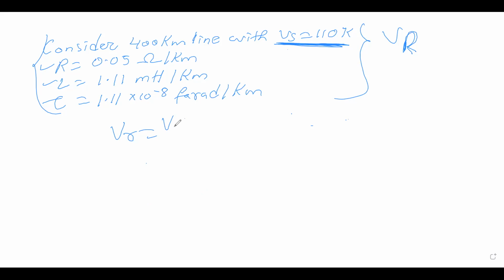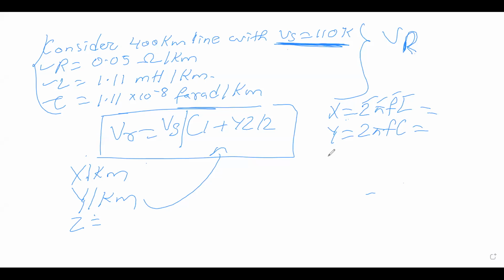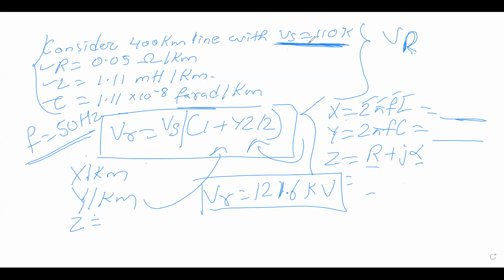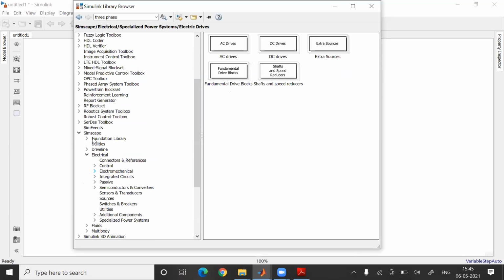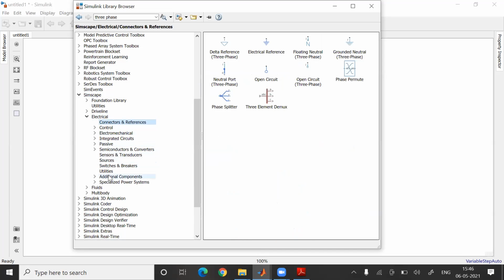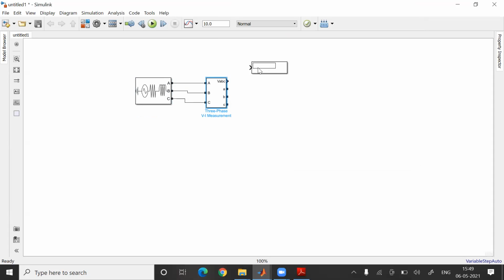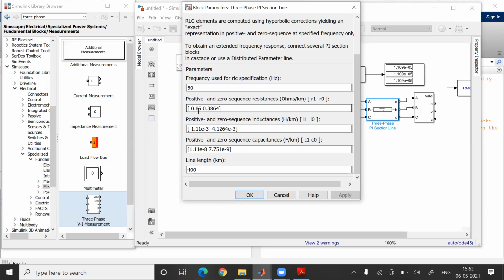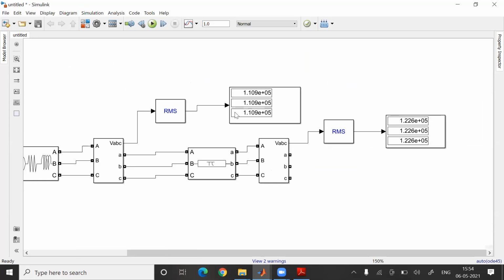EE401P_Power_System_Lab_1_06-05-2021_part_2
power system part 2